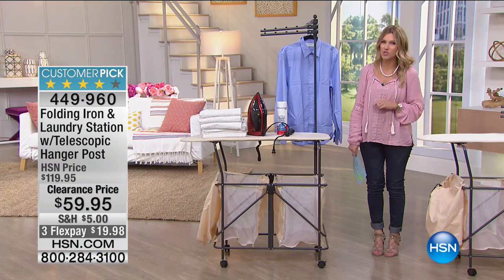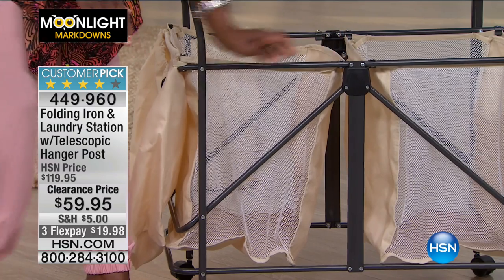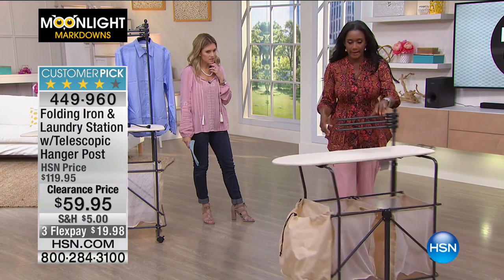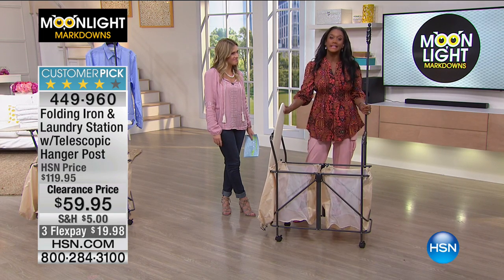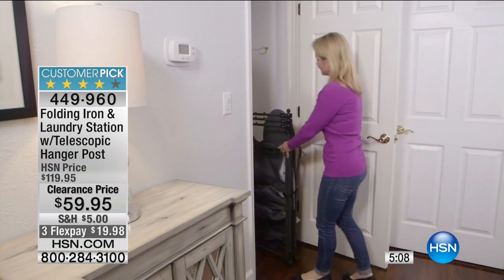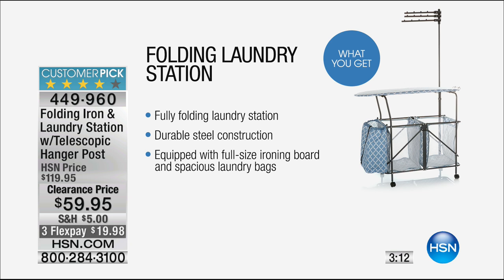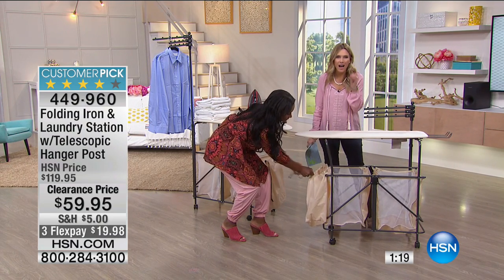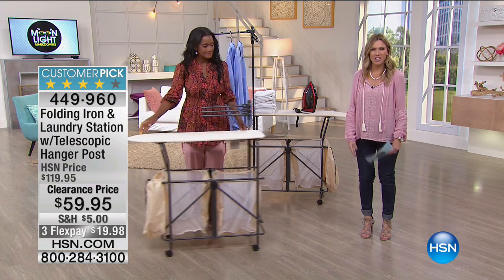Folding Iron Laundry Station w/Telescopic Hanger Post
Folding Iron   Laundry Station with Telescopic Hanger Post
Make laundry day less of a chore with this handy allinone station. Keep your clothes separated with 2 laundry bags, your supplies handy...